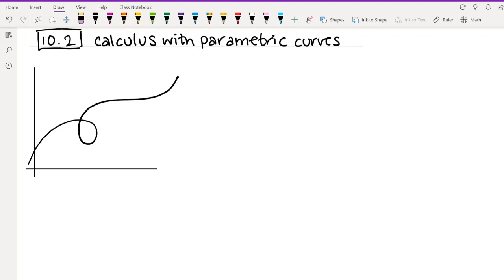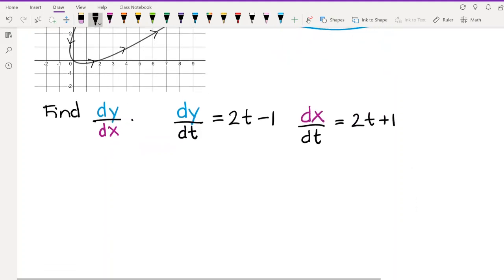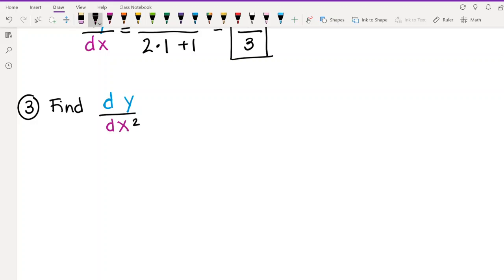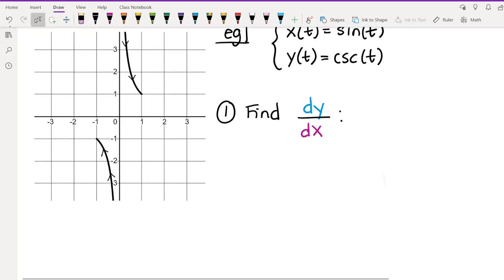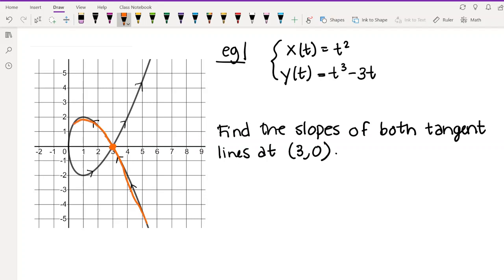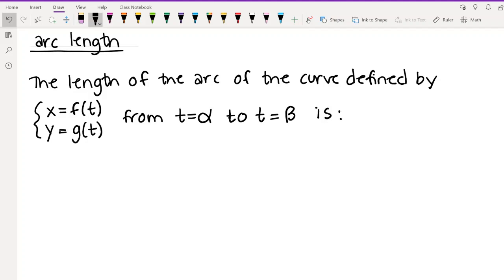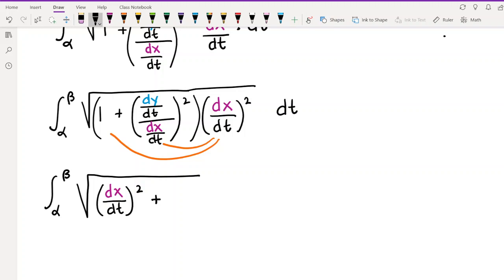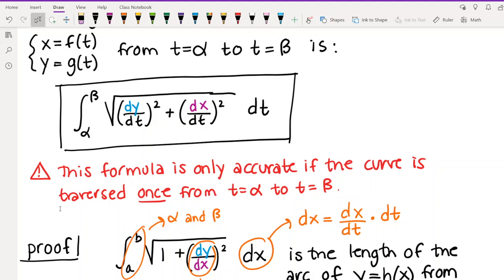152 Week 11 Video 2 (10.2: Calculus with Parametric Curves)